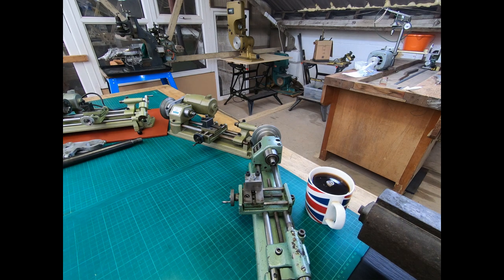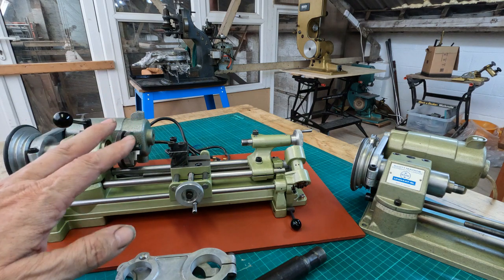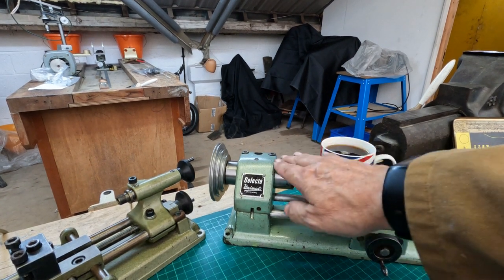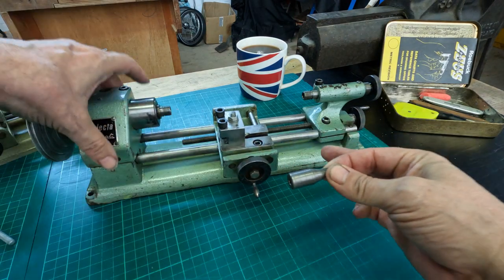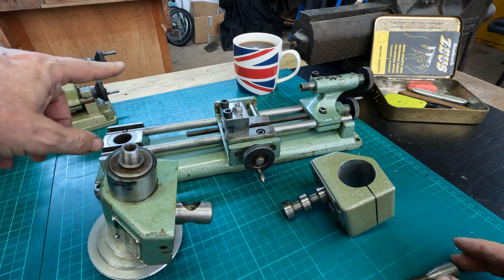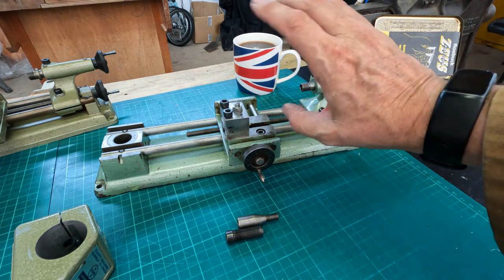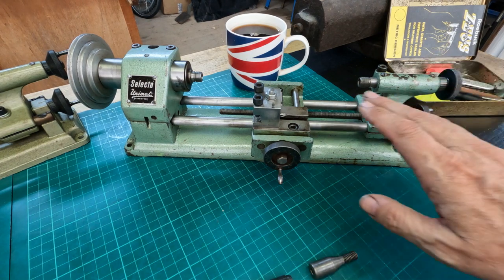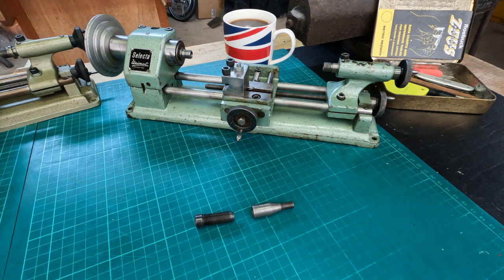Unimat SL - Watch This Video Before You Buy One.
Unimat SL - Watch This Video Before You Buy One. In this video I attempt to explain some of the differences and none compatibilities between a Unimat SL.DB and an Unimat 2b machine.

𝐔𝐒𝐄𝐅𝐔𝐋 𝐋𝐈𝐍𝐊𝐒.

Books.

Consumables.

Hand Tools.

Machine Tools.

𝗦𝗔𝗬 𝗛𝗘𝗟𝗟𝗢.

𝐇𝐀𝐒𝐇𝐓𝐀𝐆𝐒.